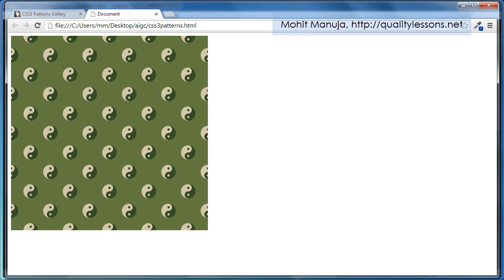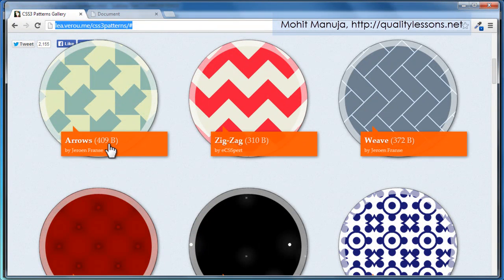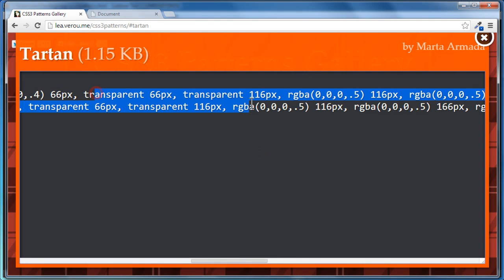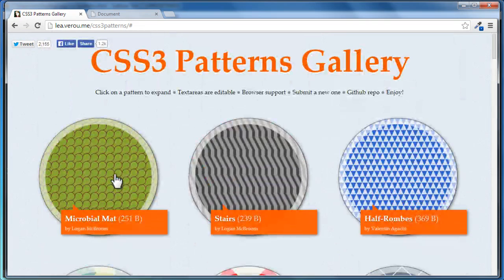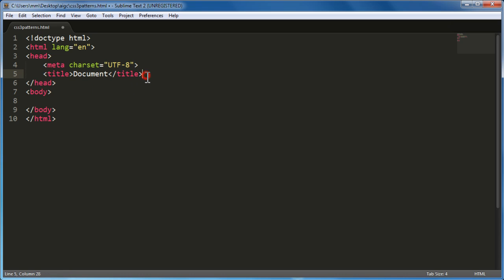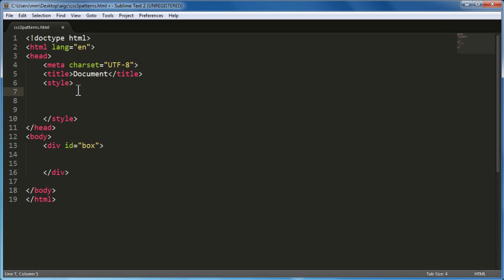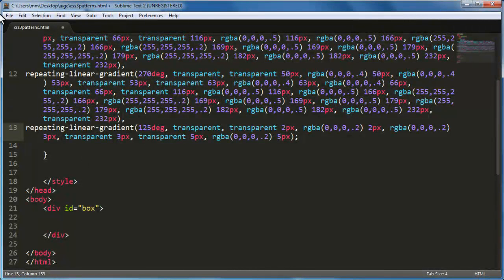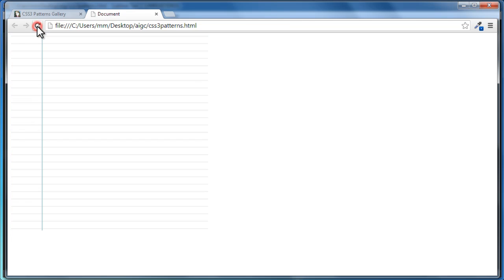Mindblowing Pure Css3 patterns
All of these awesome looking css 3 patterns are not my creations but were picked up from a very useful resource
where different web authors have contributed .
I hope you will Enjoy !! working with them and create beautiful gradients and patterns .
if you look deep down , css 3 gradients and  the background property have been used to create them.